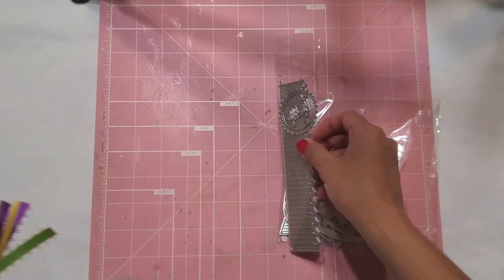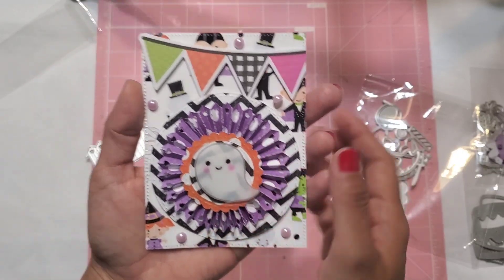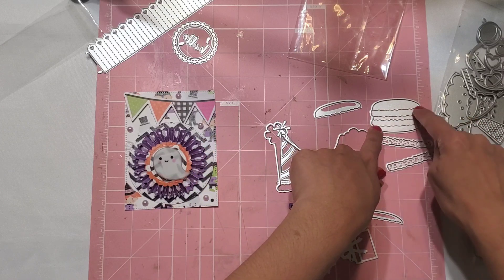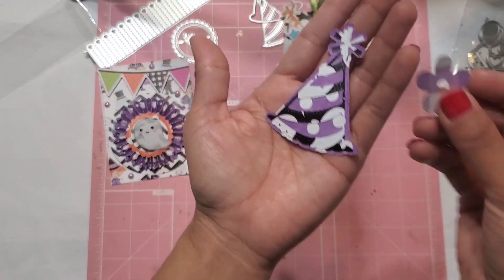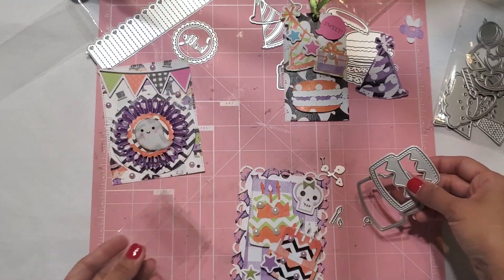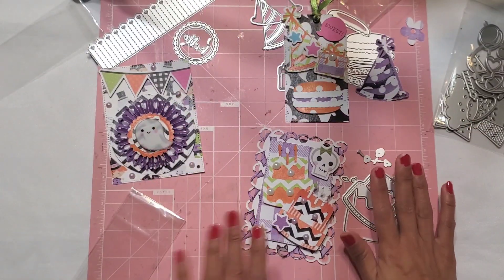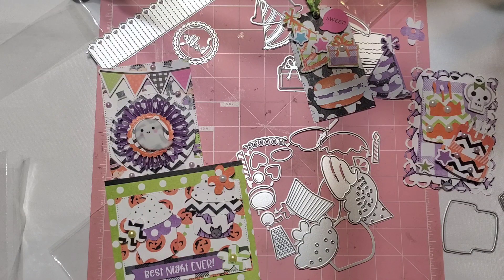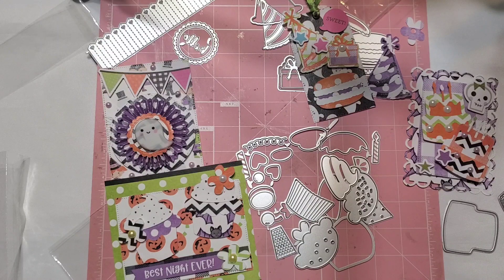Mangocraft Halloween theme Projects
Hi everyone!

Thank you to Mangocraft for sending me these amazing craft cutting dies.

Love, Eli💕

➡Intro Banner Created By: @never_ending_artist on Instagram